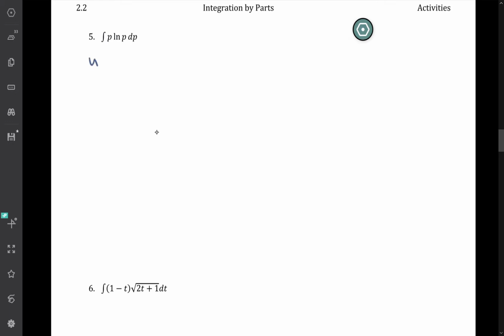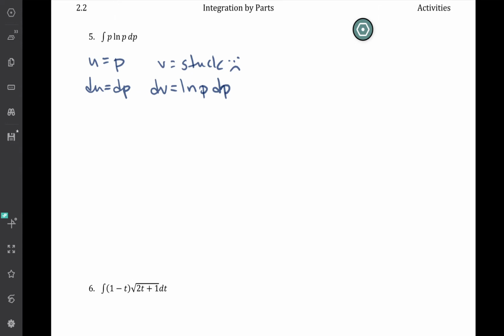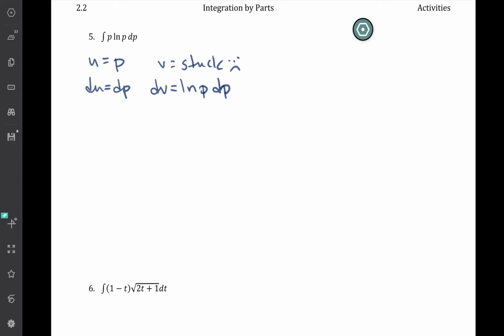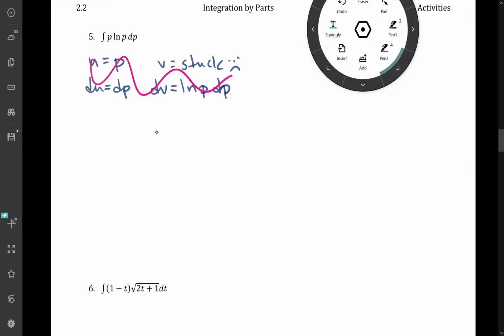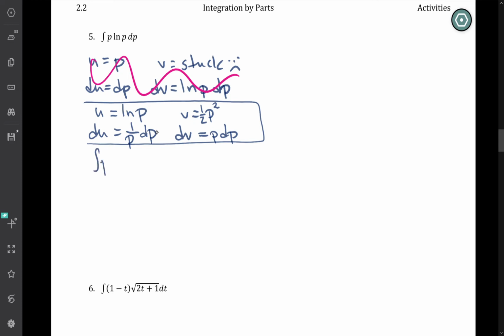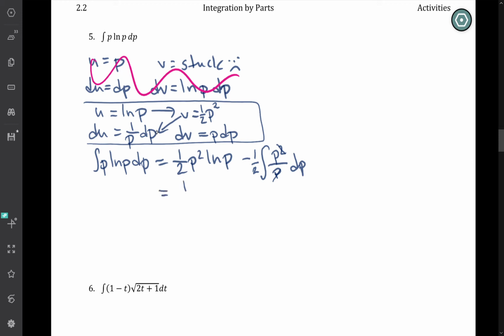M152 activity 2 2 5